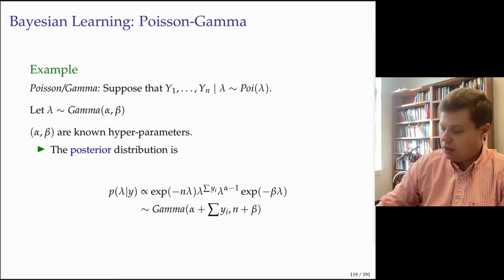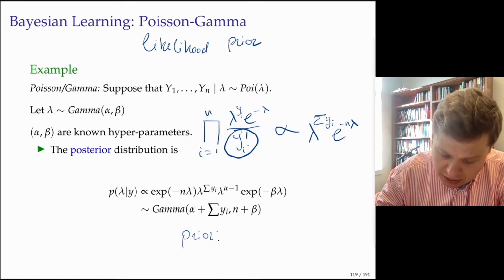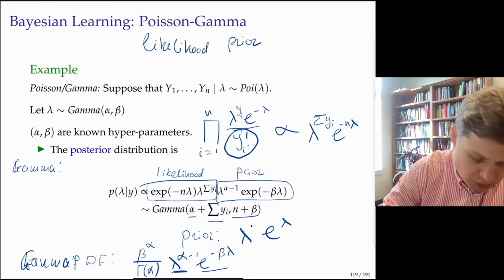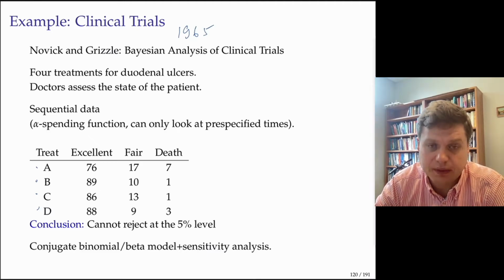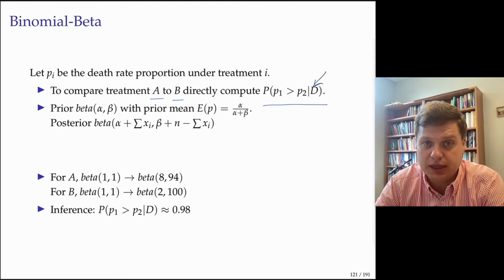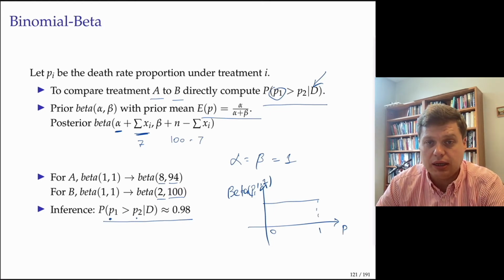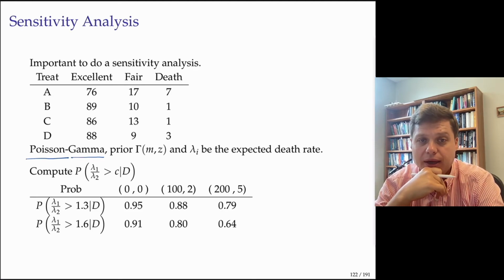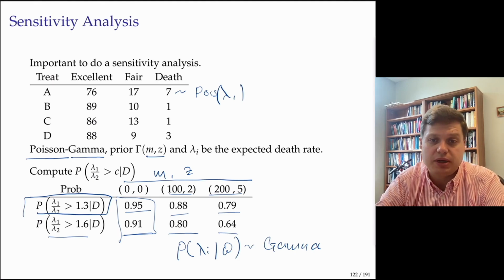15 Poisson Gamma